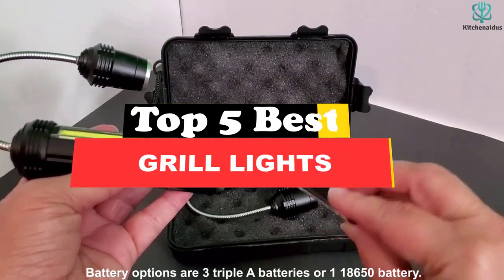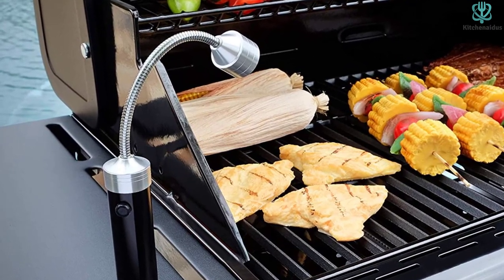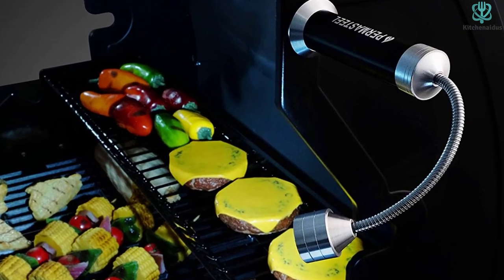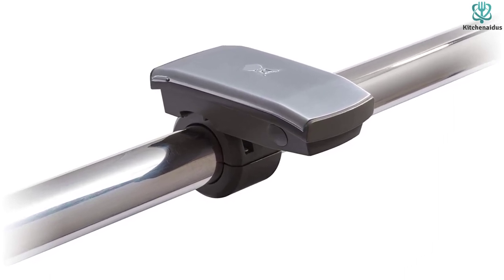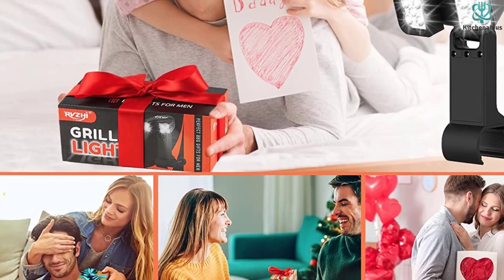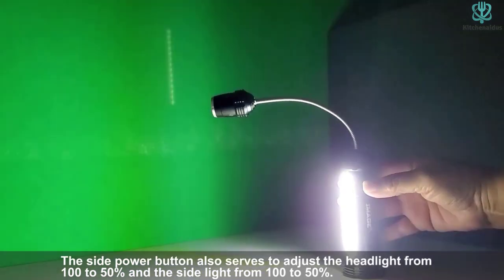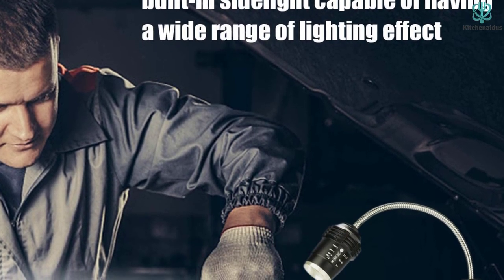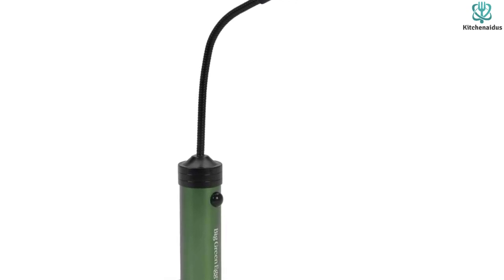✅Best Grill Lights in 2023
► Links to the Best Grill Lights you saw in this video

✅5.Permasteel 2-Piece Grill Lights
✅4.Weber Handle Grill 'N Go Light
✅3.RVZHI Double Lamp Head BBQ Grill Light
✅2.IMAGE Grill Lights Magnetic BBQ Grill Light
✅1.Big Green Egg Flexible Grill Light

To save you both time and money, we’ve narrowed down to some of the best Grill Lights.
Check out an in-depth review of the best Grill Lights in 2023 .

In this video, we make a new research on the top best Grill Lights.
This is the best  Grill Lights  review.
Best time for buying your new Grill Lights.